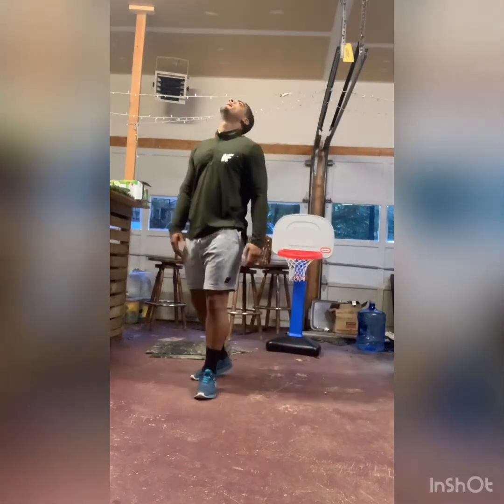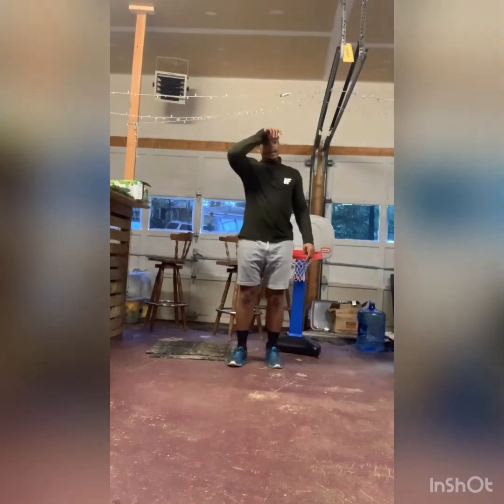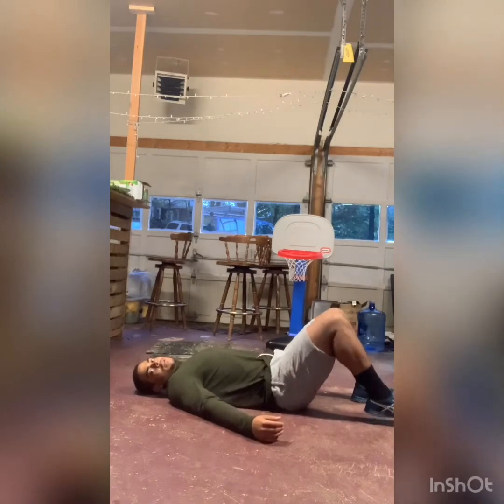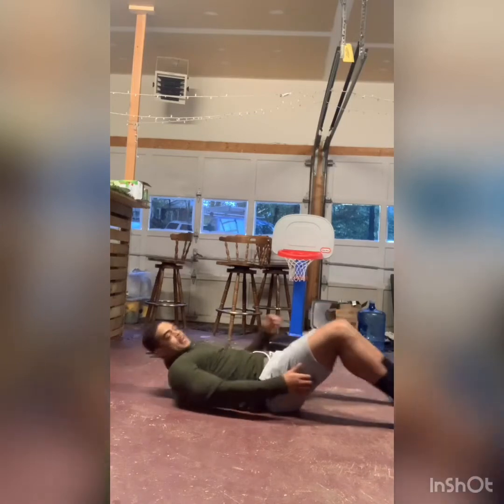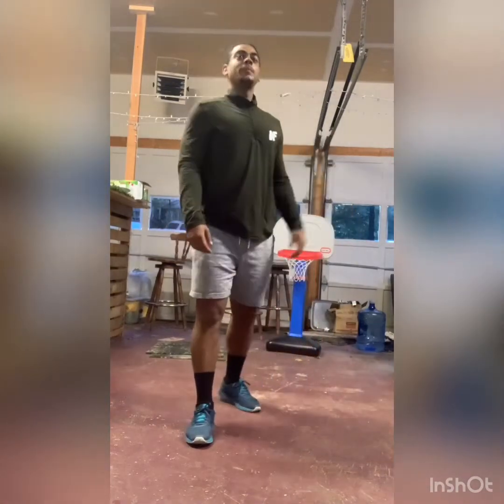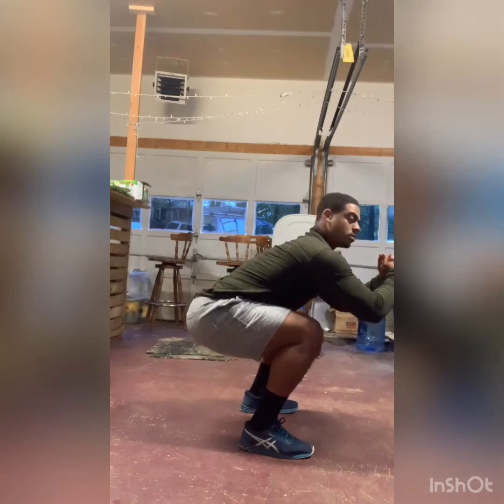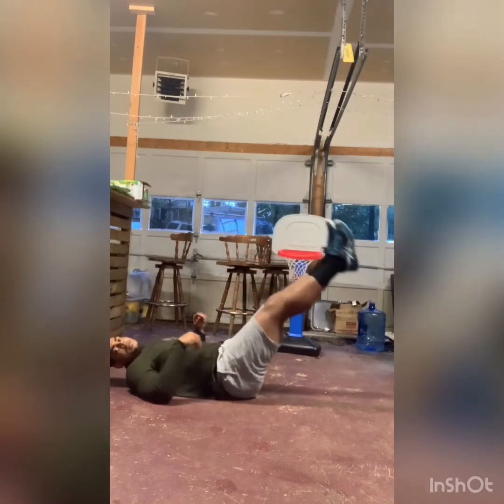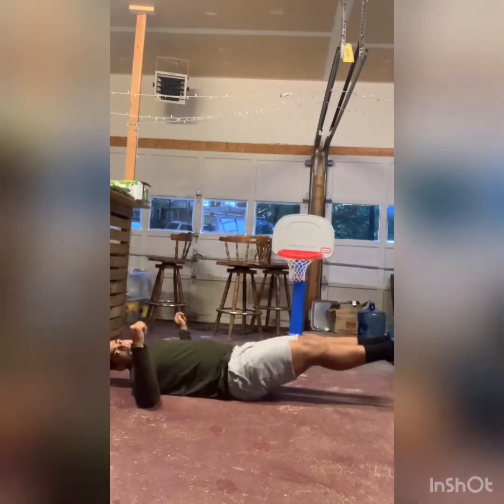Nattyfit Madness Beginner Lower Body focus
Beginner level workout for lower body
Equipment needed
-kettlebell or Bookbag swing